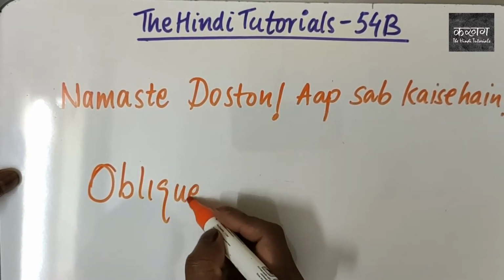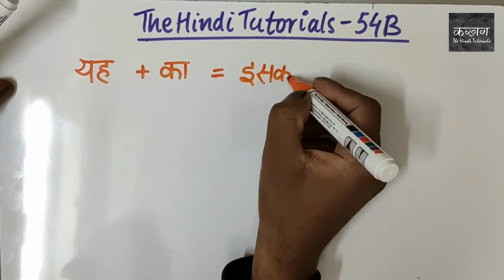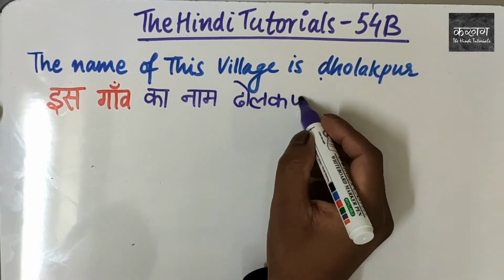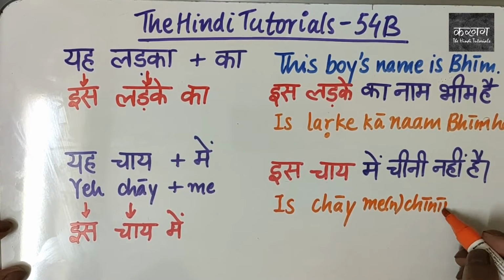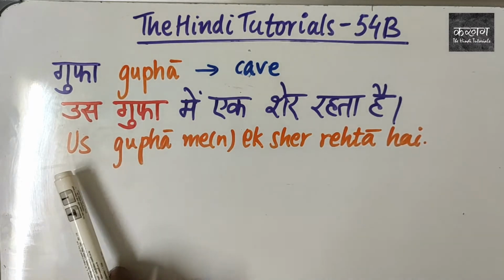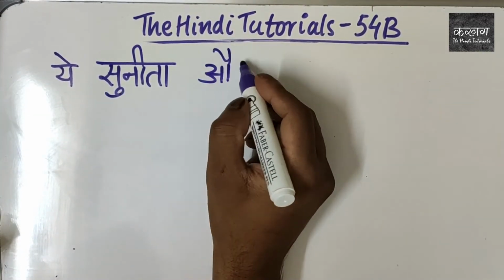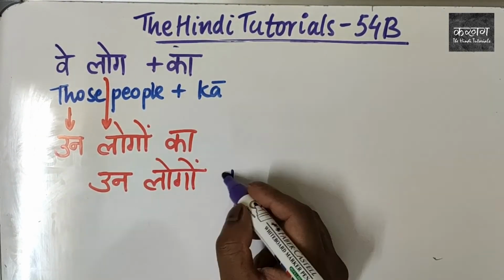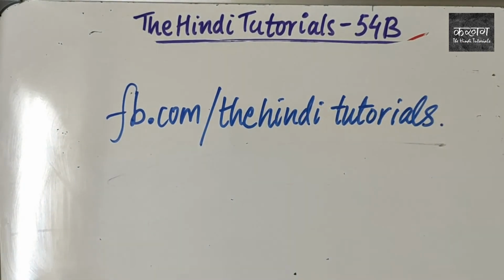The Hindi Tutorials 54B (English) - The Oblique Case (Part 2)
Start learning Hindi with The Hindi Tutorials from Level 0 with these lessons

The easiest way to learn Devanaagari
Hindi Devanaagari Writing Lessons